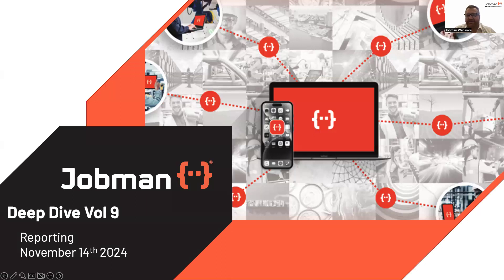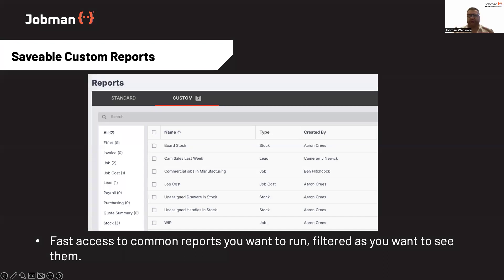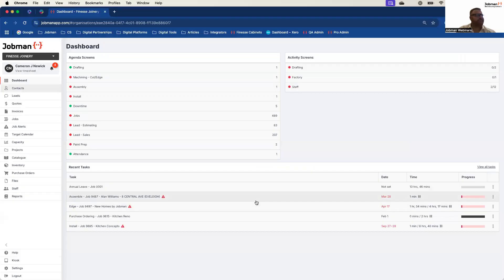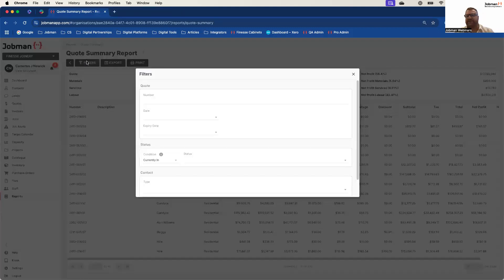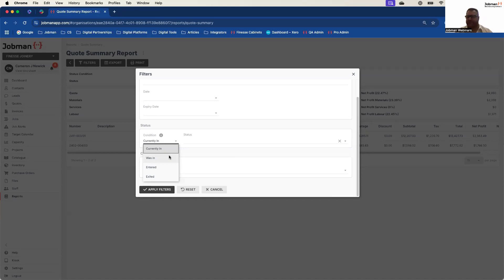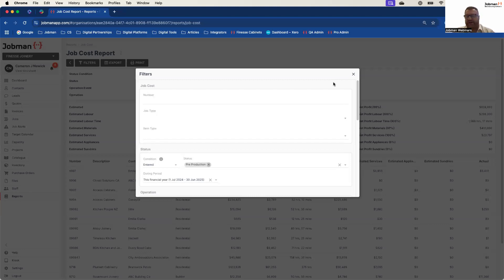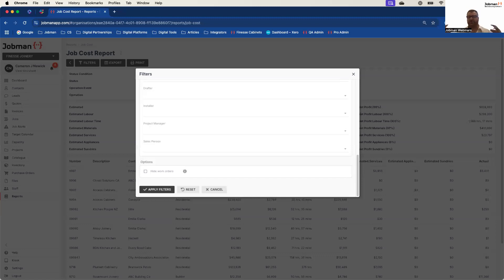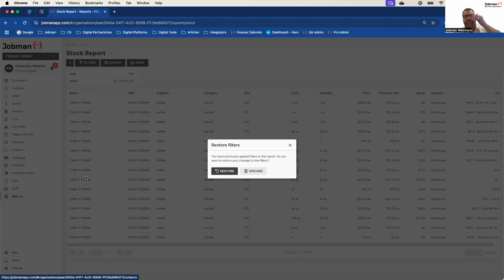Deep Dive - Reporting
In our latest DEEP DIVE, Cam unpacks how you can use Jobman's powerful reporting capabilities to achieve the transparency and understanding you need to keep your business thriving.

In this session: reporting, conditional status filtering, and custom reporting.